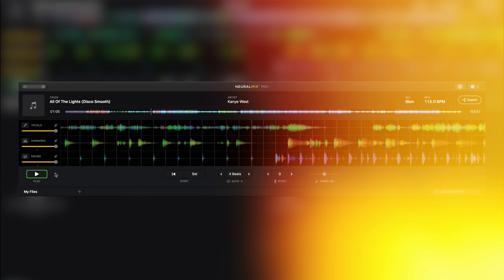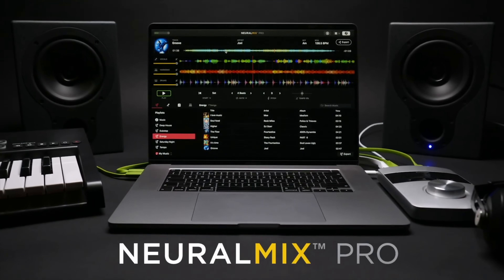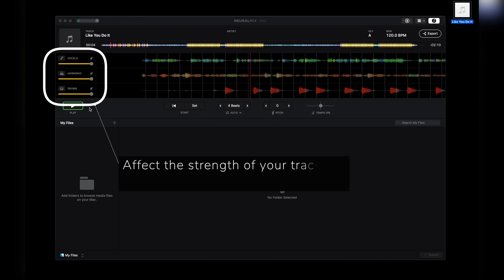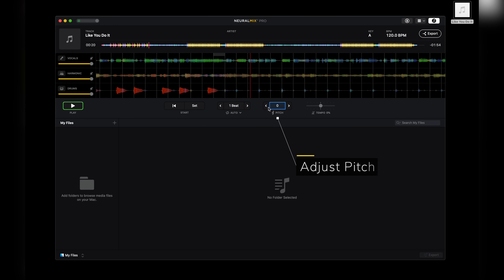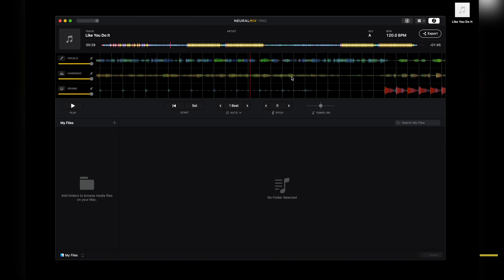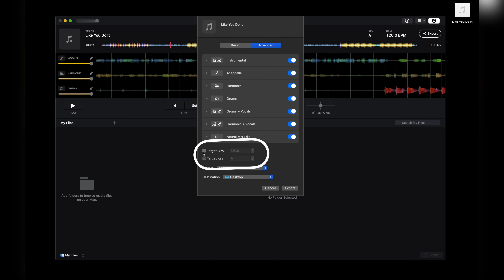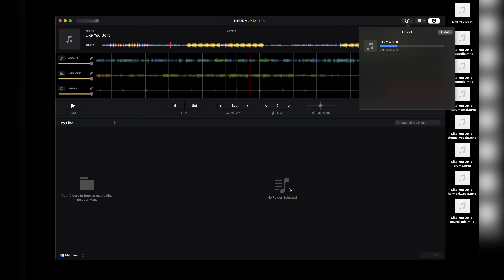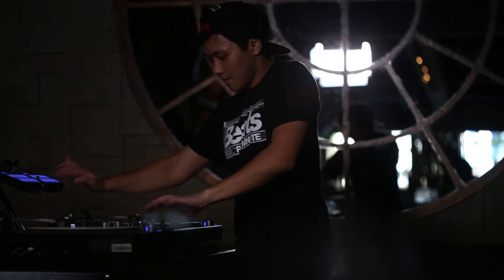How to Get Acapellas & Instrumentals from ANY SONG (In 3 Minutes)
DOWNLOAD MY BEGINNER DJ COURSE!

THE DJ CONTROLLER I RECOMMEND (Rekordbox DJ)

EVERYTHING I own to DJ and Video!
► Speakers I use at home for practicing and DJ’ing

►TIMESTAMPS

0:00 - Intro
0:06 - Demo
0:26 - Neural Mix Pro
0:39 - How to Use It
1:35 - Get the Acapella and Instrumental
2:29 - Stems Demo
2:42 - Conclusion

►SCRIPT

You can think of Neural Mix Pro as your one stop shop to rip any Acapella, Instrumental or Harmony from any song, and using it is pretty easy to do.

So the first you need to do is load your song.

Once loaded, you can test how your stems will sound like by affecting the strength of the track’s Vocals, Harmony and Drums here.

What’s really cool with Neural Mix Pro is that it looks and functions like a standard DJ software. So you can play your track, scrub thru it, set loops, and even adjust your pitch and BPM.

But unlike your standard DJ software, Neural Mix Pro is made for exporting Acapellas, Instrumentals and Harmonies from any track.

So with that said, let’s get the Acapella and Instrumental from this song.

To do so, simply press the Export button over here, and with Instrumental and Acapella selected press export.

Pro tip. When exporting you can either select Wav or AAC. I suggest always selecting AAC so that your exported File can retain Metadata, which is basically the data your DJ software puts into the file such as its Cue Points, BPM, Key, etc.

Now, if you wanna get all the possible stems from a track, and also have the ability to set the stem’s BPM and Key.

When exporting, select Advanced, then set your desired BPM and Key.

Since I don’t want to affect this track’s BPM and Key, I’ll leave these deselected.

And with that done, let’s press export to get all our stems from this song.

And now I have all the track’s possible stems. Let’s give the Acapella, and Instrumental a quick listen.

Now all these stems sound pretty good to me for DJing and producing. They of course don’t sound “studio perfect”,  but considering these stems were exported from an MP3 file, you can’t help but feel impressed with this software and its music isolating capabilities.

And as a DJ who constantly makes creative mixes, I personally can’t live without it.

So if you’re in a need to get Acapellas, Instrumentals and Harmonies in a pinch, Neural Mix Pro is an easy 50 dollar investment to make, to take your DJing and producing to the next level.